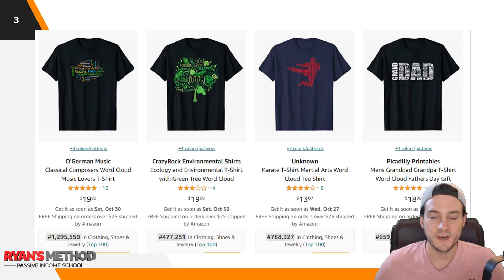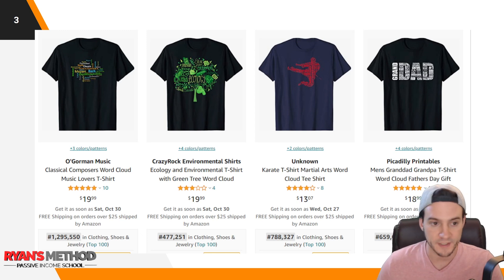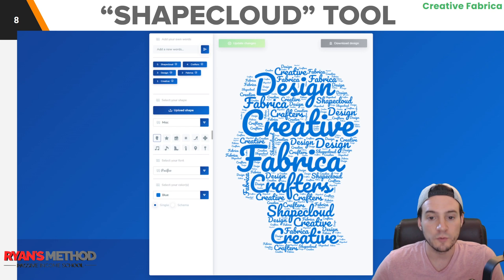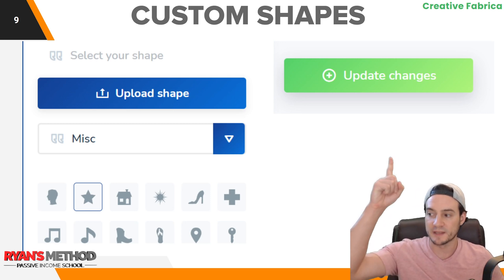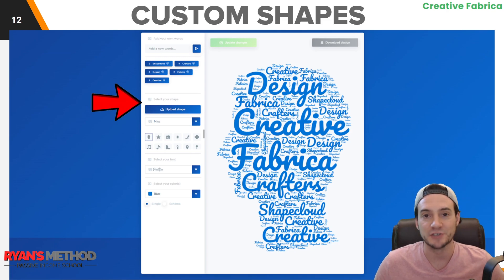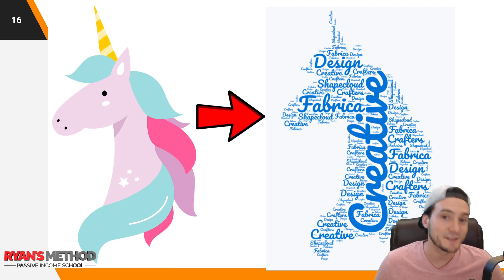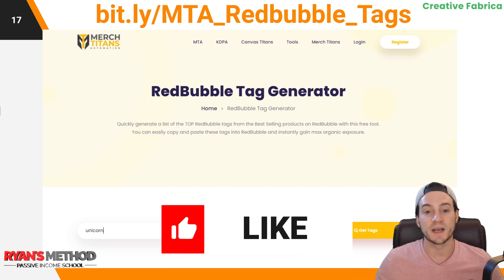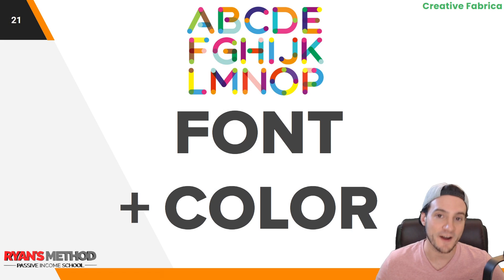Word Cloud Design Tutorial (w/ Creative Fabrica Shapecloud Tool)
🔥 POD AUTOMATION

🎨 DESIGN

🔨 UTILITY

► Top Redbubble Niches ~  Top RB Trends Done For You